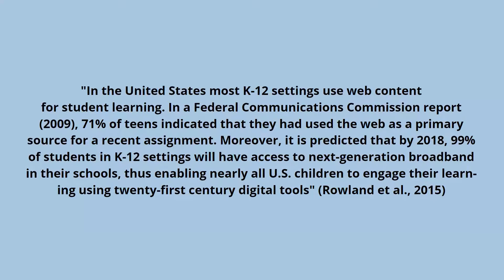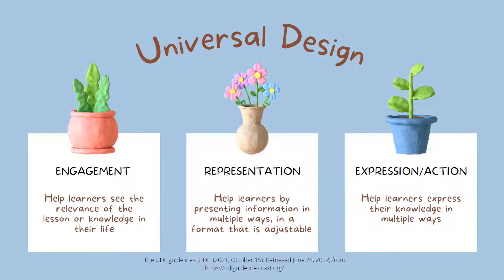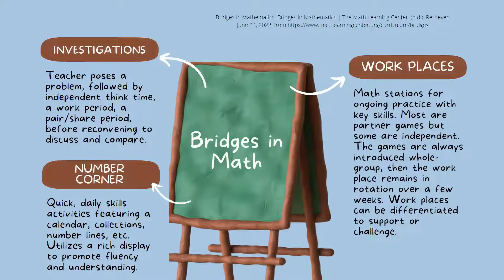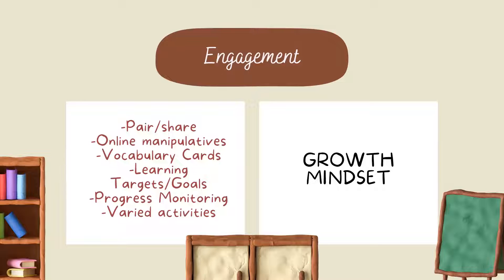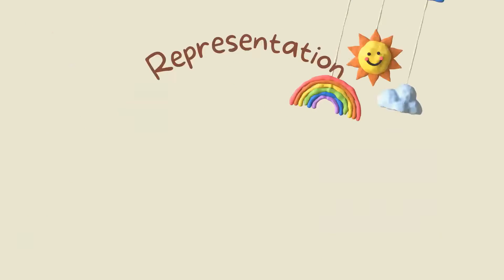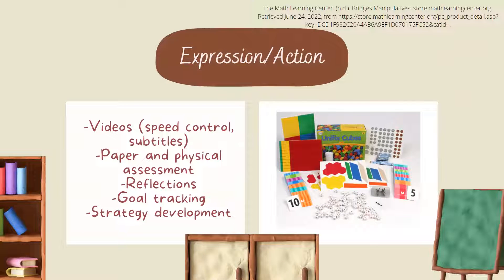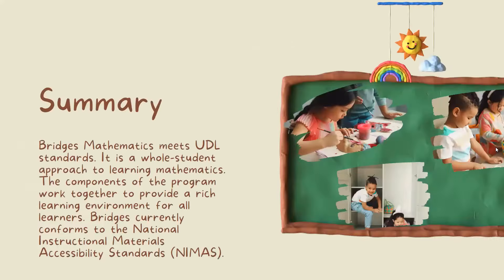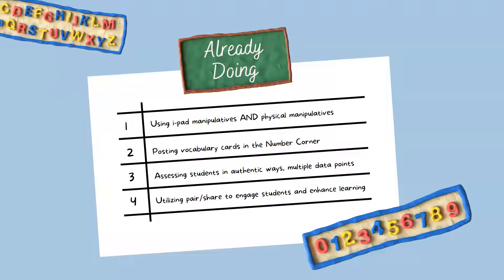ETIT UDL video - Addition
An overview of how the curriculum I use, Bridges, complies with UDL standards and how I will change my teaching of the curriculum to better fit with the UDL standards.